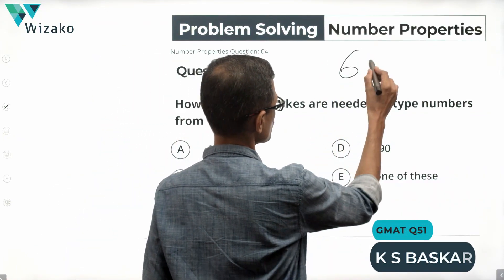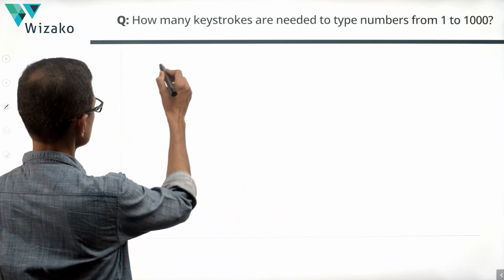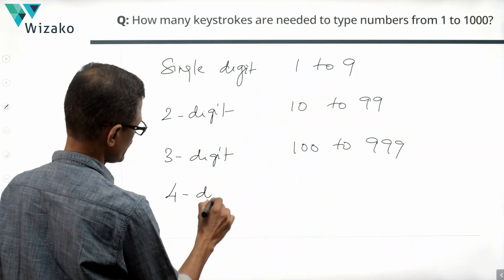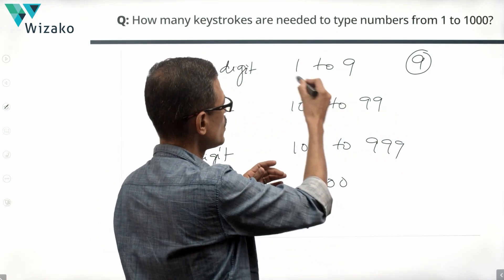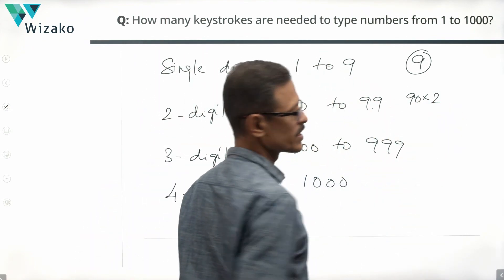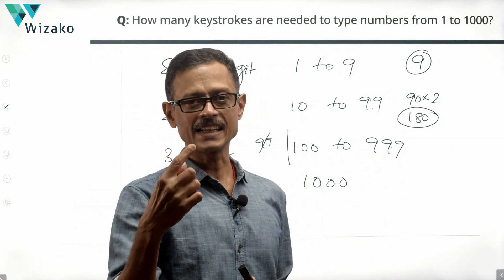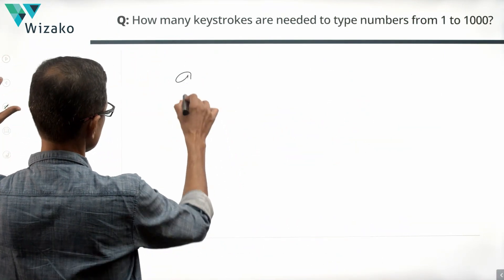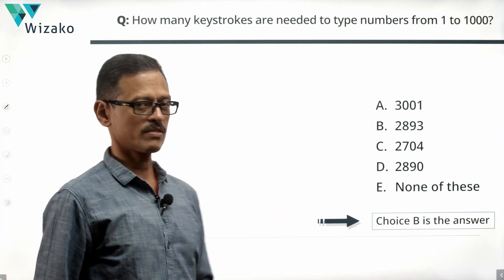Number Properties Practice 4 | Counting Methods | GMAT 600 Level Sample Question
Number systems and counting methods easy GMAT problem solving practice question. A GMAT 600 level quantitative reasoning sample question.

Question:
How many keystrokes are needed to type numbers from 1 to 1000?

Options:
A. 3001
B. 2893
C. 2704
D. 2890

Chapters:
00:00 - Decoding the question
00:26 - Solution

Schedule a free strategy session with our GMAT experts to ramp up your GMAT preparation